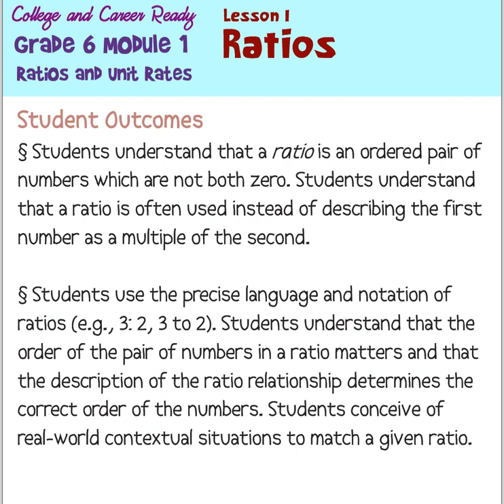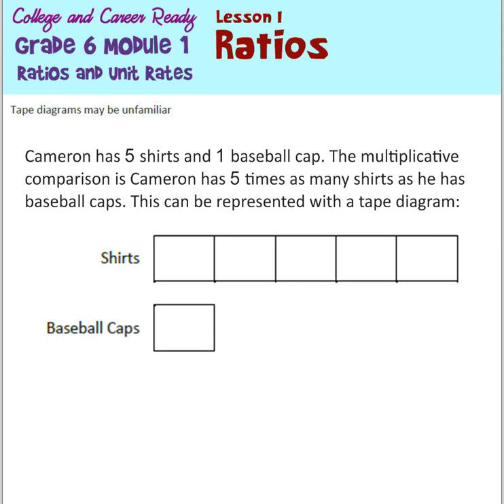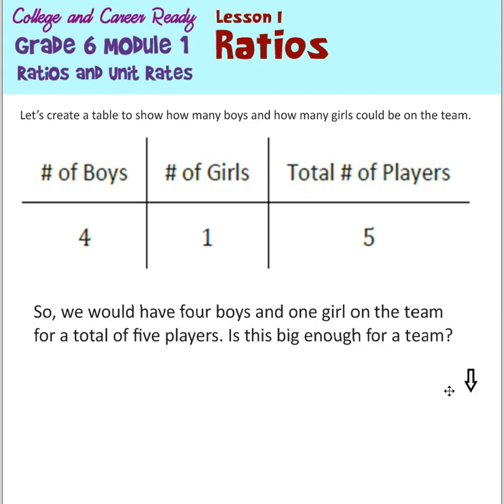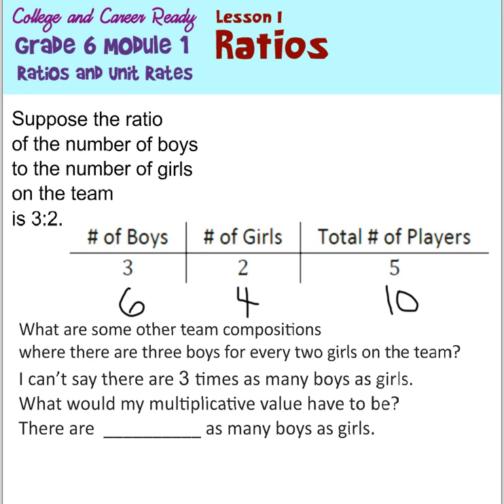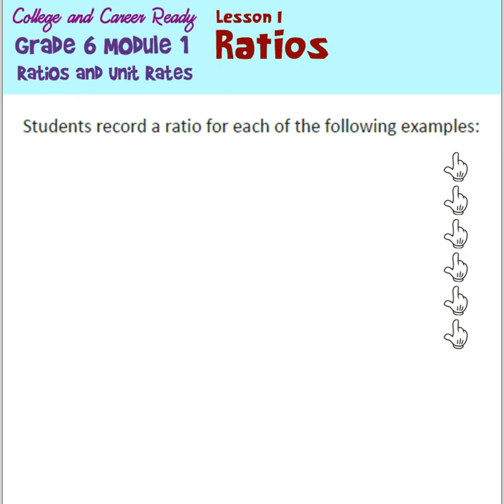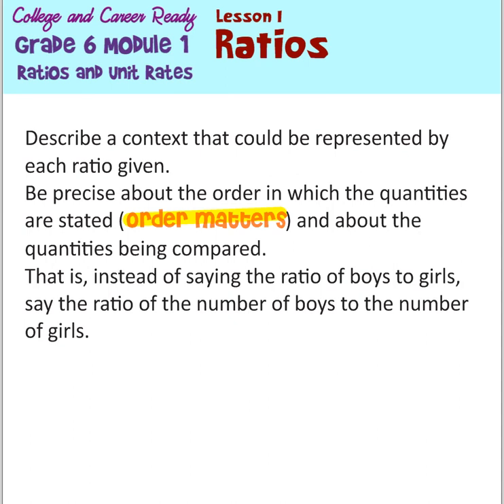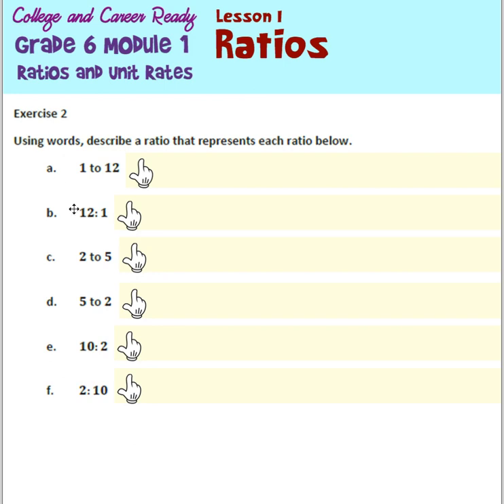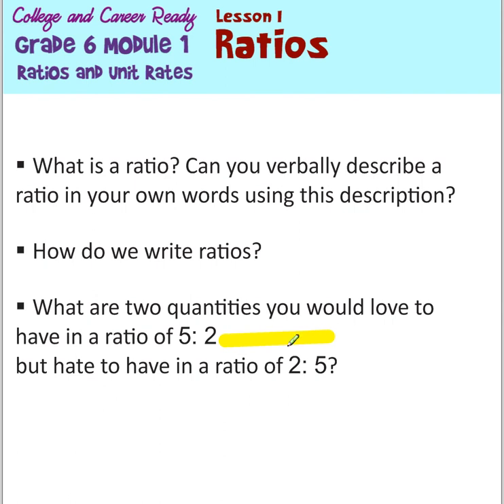6 1 01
EngageNY Math grade 6 Module 1 Lesson 1